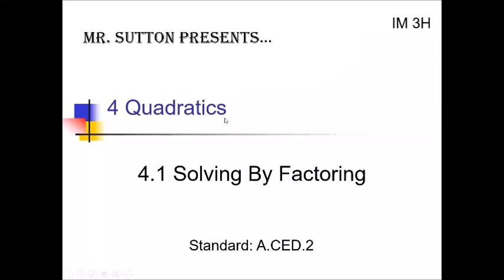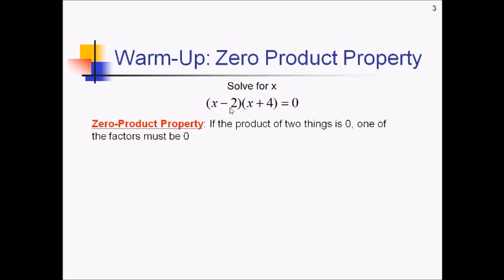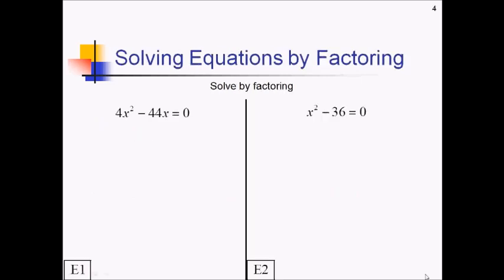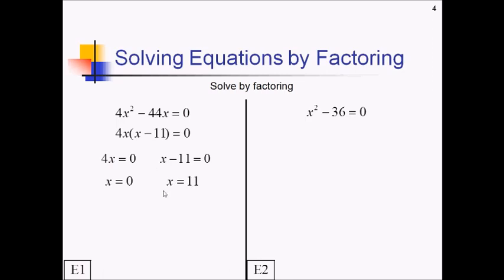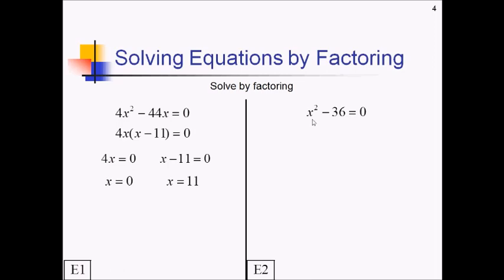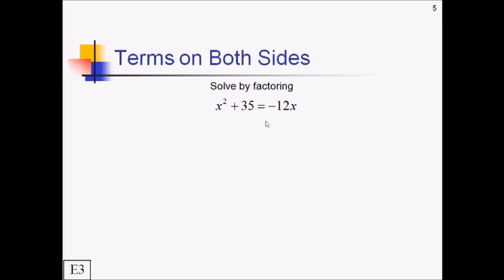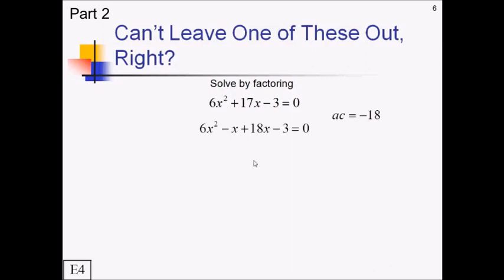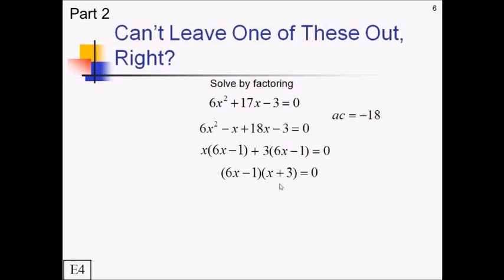Solving Quadratic Equations by Factoring: Lesson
Lesson showing how to solve quadratic equations by factoring.

Go here for a PDF and handout to go along with this video